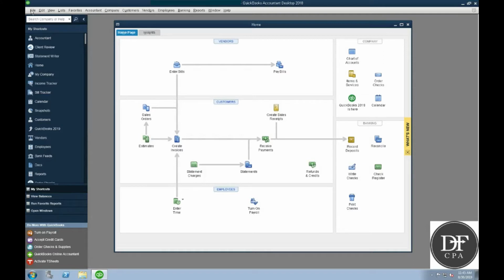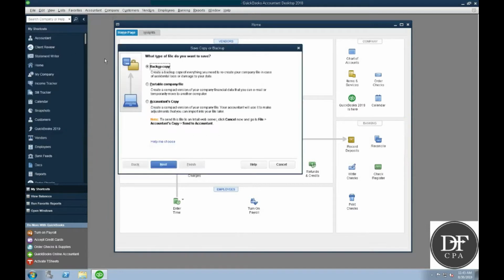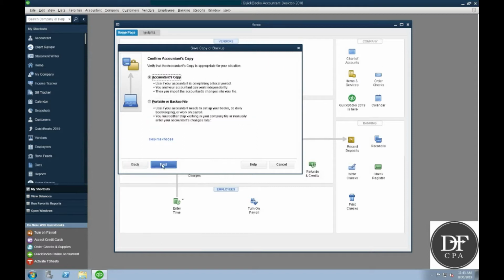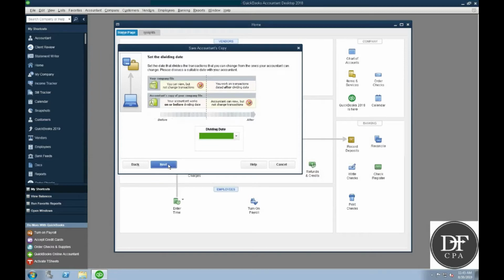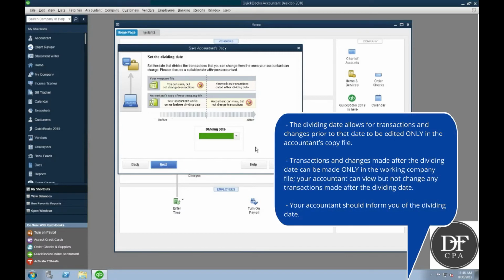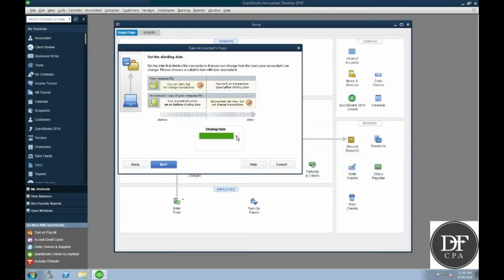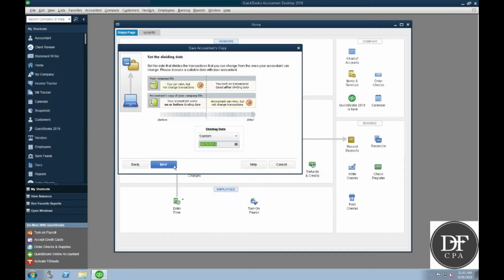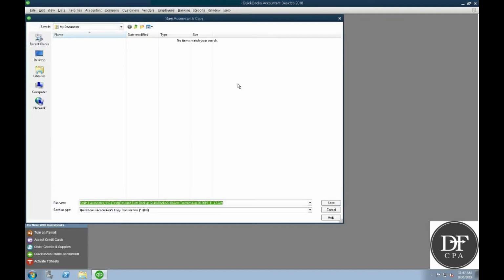Create an Accountant’s Copy of a QuickBooks File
In this How-To Tutorial, we will show you how to Create an Accountant's Copy of a QuickBooks File.